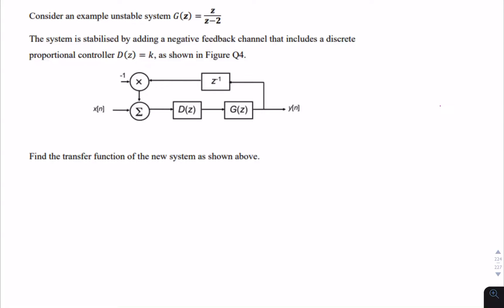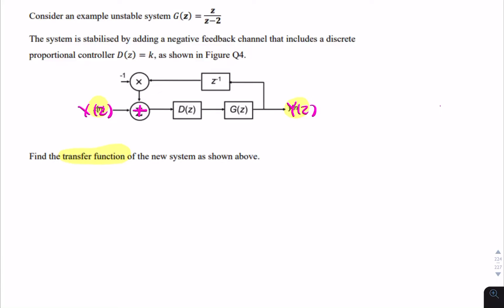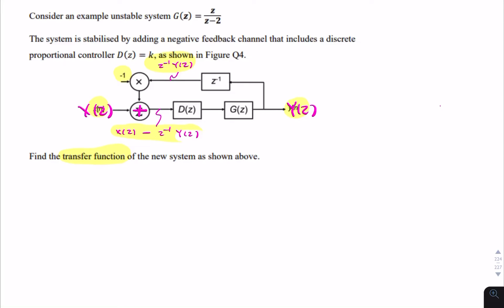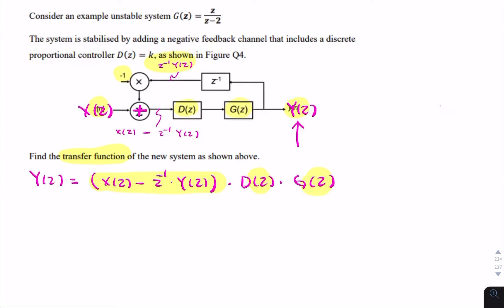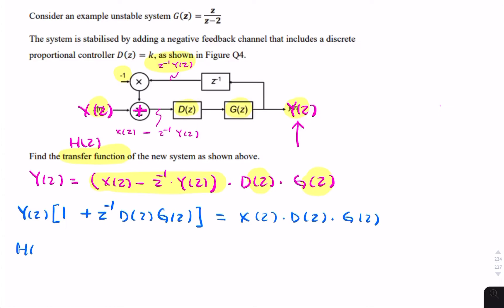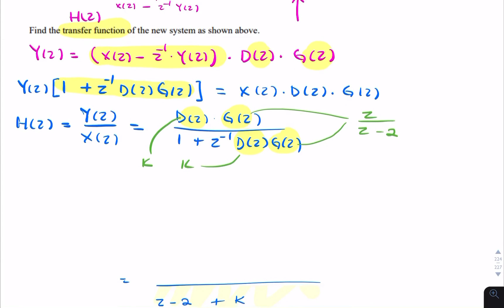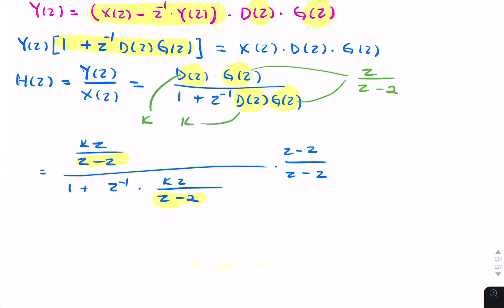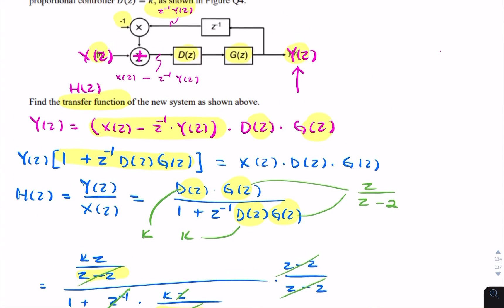Question: Transfer function from block diagram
ELEC270 Signals and Systems, week 10: Discrete Time Signal Processing